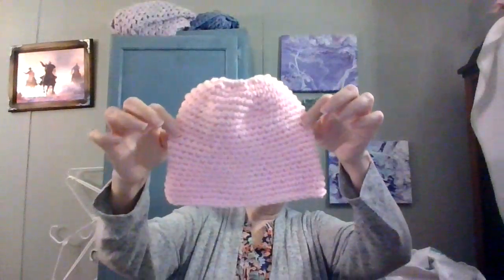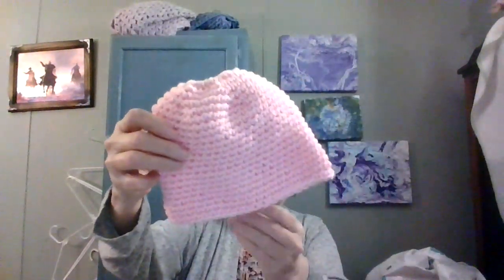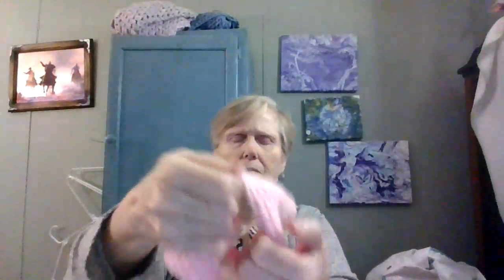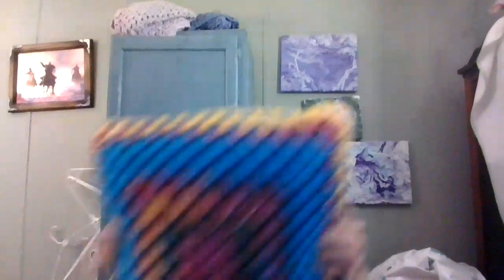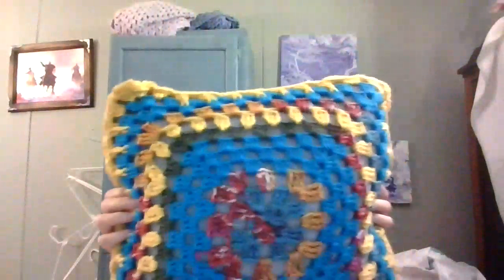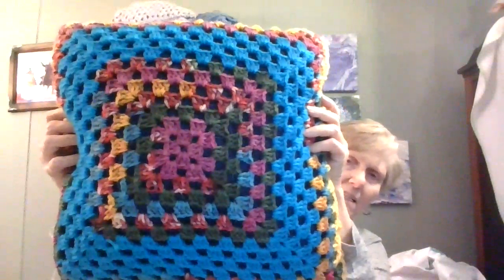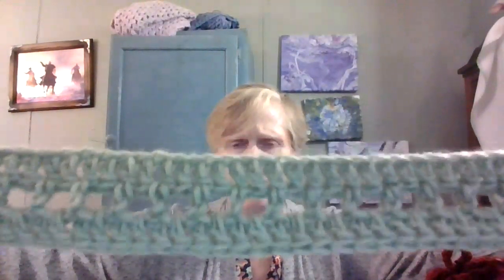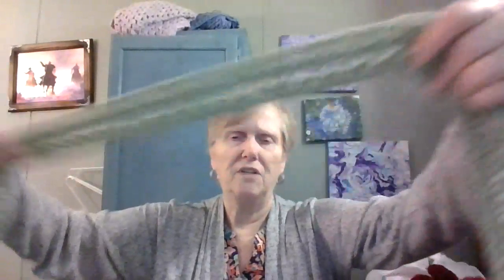Surviving Everyday With Fibro, RA Thru Crochet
Just showing finished works. Sharing with all of you.